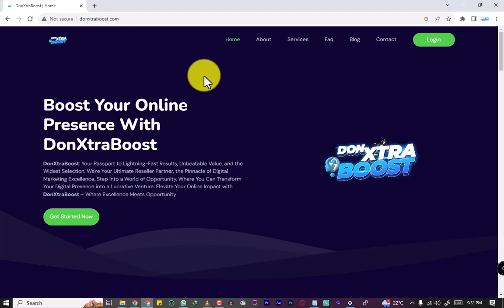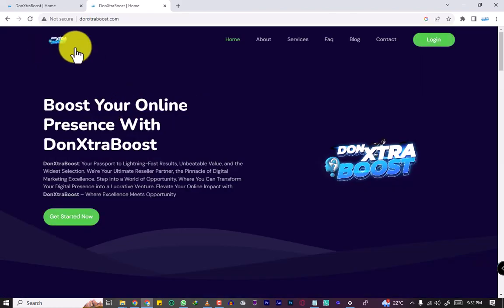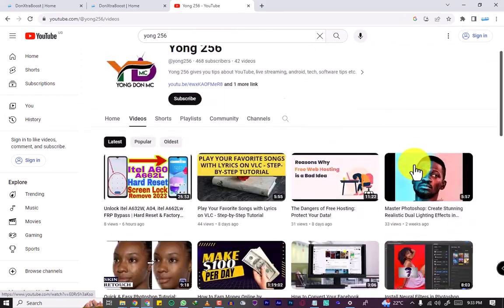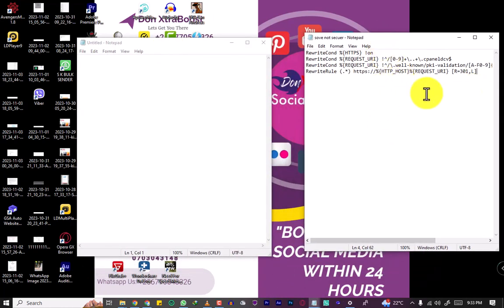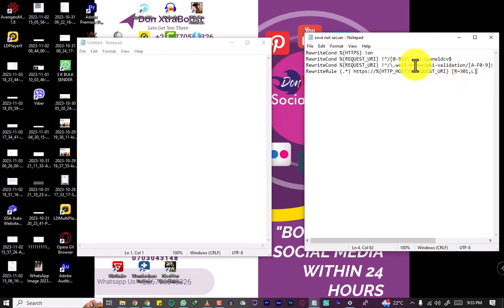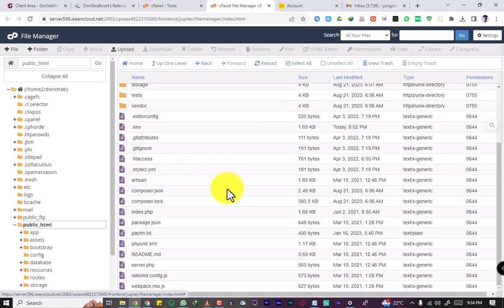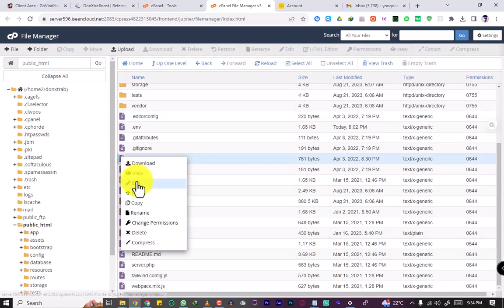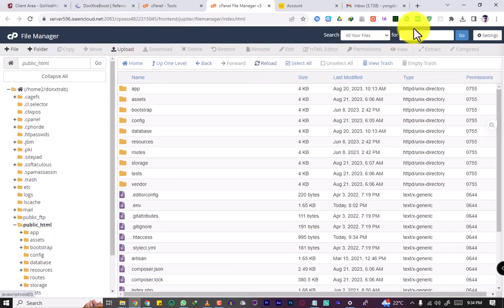Secure Your Website Now! How to Fix 'Not Secure' Warning | Easy Steps for HTTPS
Buy Cheap Social Media Followers,Likes,Views,Comments Boost Your Online Presence With DonXtraBoost
🔐 Is your website showing a 'Not Secure' warning? Don't worry, I've got you covered! In this step-by-step tutorial, I'll guide you through the process of securing your website and getting rid of that ominous message.

🚀 Boost your website's security with simple solutions! Whether you're a beginner or an experienced webmaster, these easy-to-follow instructions will help you ensure your visitors have a safe browsing experience.

🛠️ Learn how to update your website to HTTPS using the .htaccess file in cPanel. I'll walk you through each command, including:

RewriteCond %{HTTPS} !on
RewriteCond %{REQUEST_URI} !^/[0-9]+\..+\.cpaneldcv$
RewriteCond %{REQUEST_URI} !^/\.well-known/pki-validation/[A-F0-9]{32}\.txt(?:\ Comodo\ DCV)?$

for powerful tools to boost your socials!